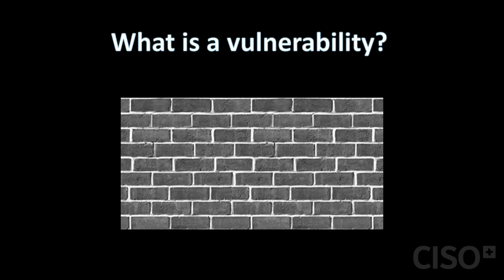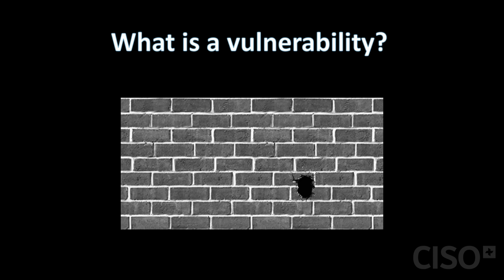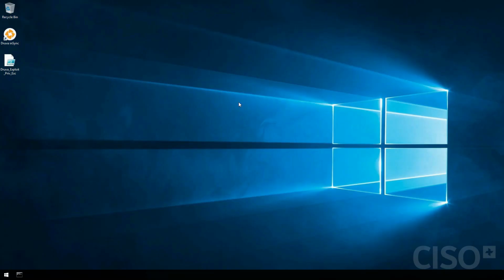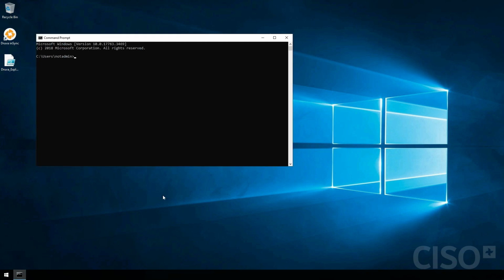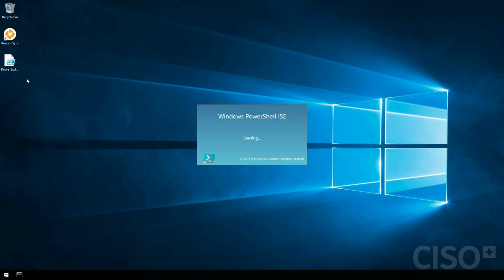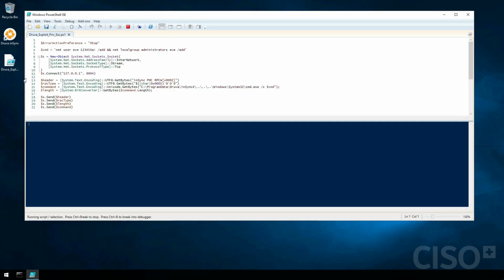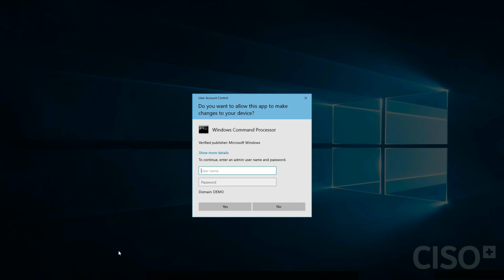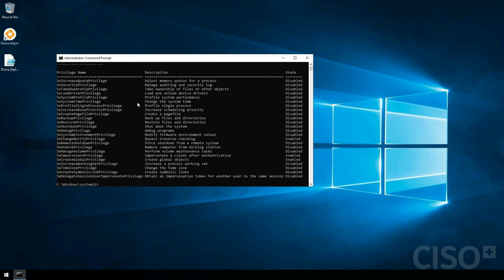Vulnerability Exploit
About:
In this video, we'll dive into the world of vulnerability exploits and how cybercriminals use them to launch attacks on systems and networks. A vulnerability exploit is a technique used to take advantage of security flaws or weaknesses in software or systems. Hackers can use these exploits to gain unauthorized access, steal data, or even take control of an entire network.